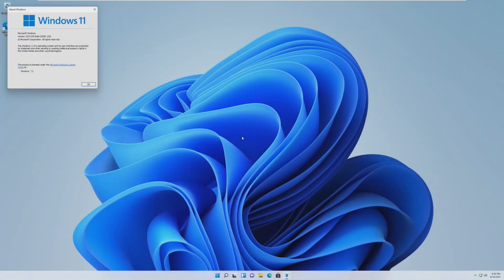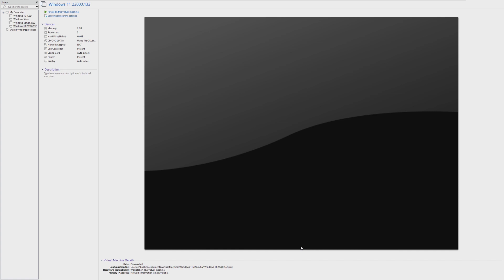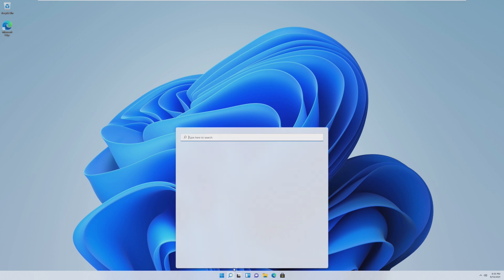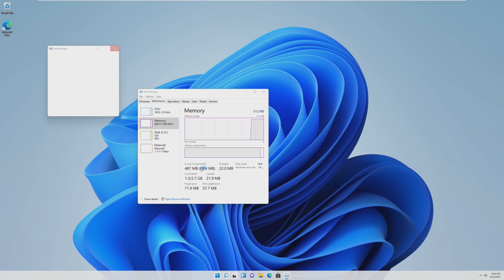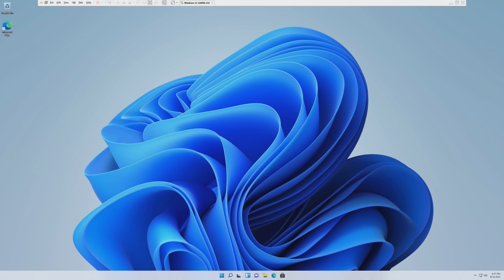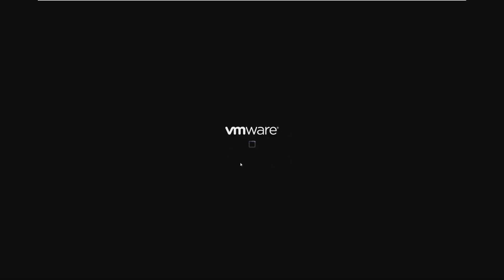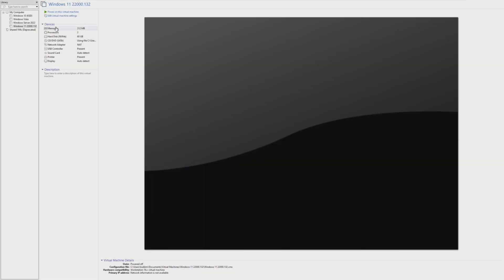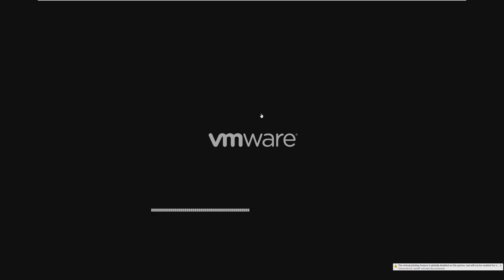Windows 11... with 312 MB RAM?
Microsoft recommends at least 4GB of RAM to run Windows 11. However, how low can we go before Windows just refuses to boot? In this video, we'll be testing how low we can go before Windows 11 Build 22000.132 doesn't even boot.